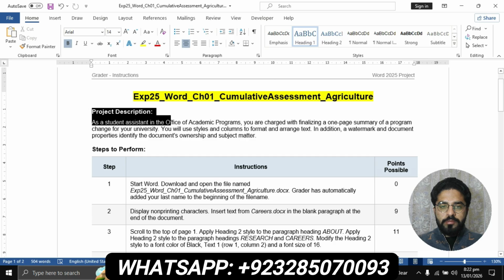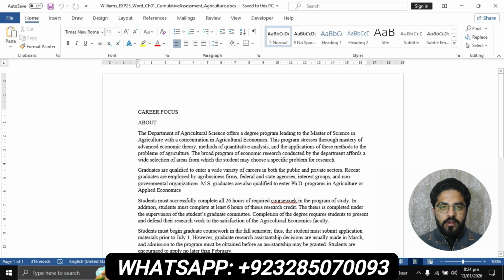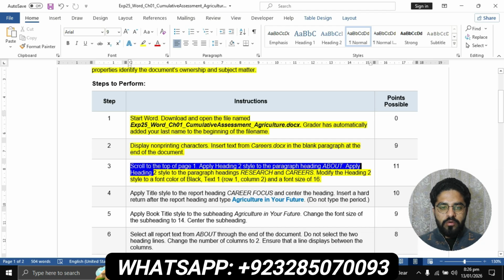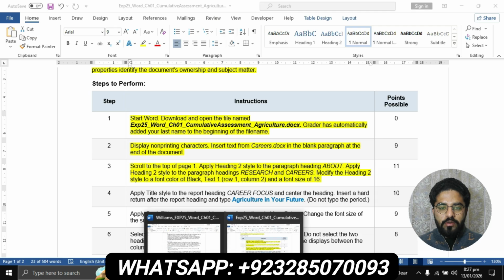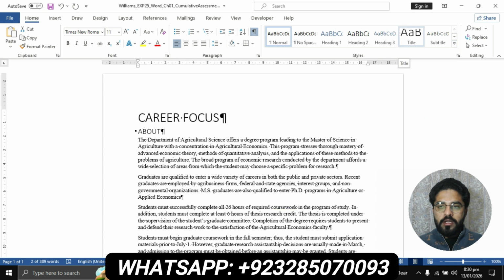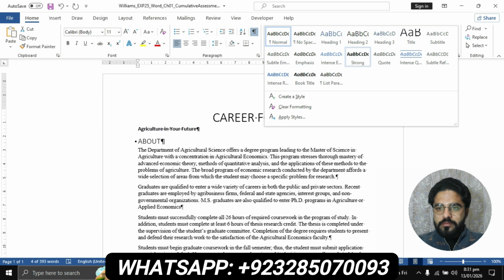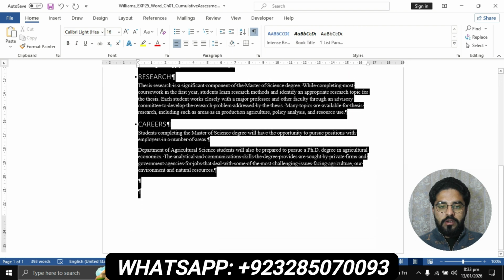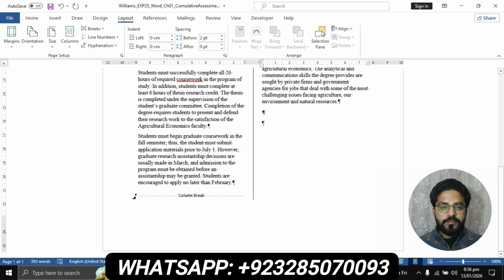Exp25 Word Ch01 Cumulative Assessment Agriculture | Chapter 1 Microsoft Word Assignment Solution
In this video, you will learn how to complete the Exp25 Word Ch01 Cumulative Assessment Agriculture assignment step by step using Microsoft Word.

This project Exp25 Word Chapter 1 Cumulative Assessment Agriculture is designed for students working as a student assistant in the Office of Academic Programs, where the task is to finalize a one-page summary of a program change for a university. The focus of this assignment is on professional document formatting and layout techniques.

What You Will Learn in This Assignment:
How to apply Word styles for consistent and professional formatting
How to use columns to properly arrange text on a single page
How to insert and customize a watermark in Microsoft Word
How to edit and manage document properties to identify ownership and subject matter
How to create a clean, readable, and error-free academic document

This tutorial is ideal for college students, university students, and beginners who are preparing Exp25 Word assignments or learning Microsoft Word Chapter 1 cumulative assessments.

If you are searching for:
Exp25 Word Ch01 Cumulative Assessment Agriculture
Exp25 Word Chapter 1 Assignment Solution
Microsoft Word Agriculture Assignment

Watch till the end to avoid common formatting mistakes and submit your assignment with confidence.

Exp25_Word_Ch01_CumulativeAssessment_Agriculture
Exp25 Word Chapter 1 Cumulative Assessment Agriculture
Exp25 Word Ch01 Agriculture
Word Cumulative Assessment Chapter 1
Exp25 Word Assignment Agriculture
MS Word Ch01 Cumulative Agriculture
Microsoft Word Chapter 1 Assignment
Word Assignment for Students
Exp25 Word Practical Assignment